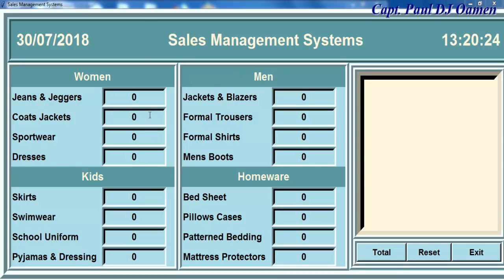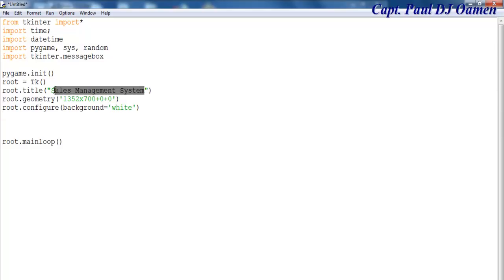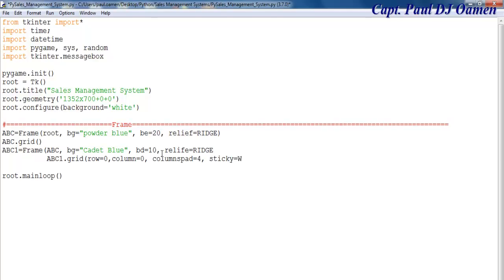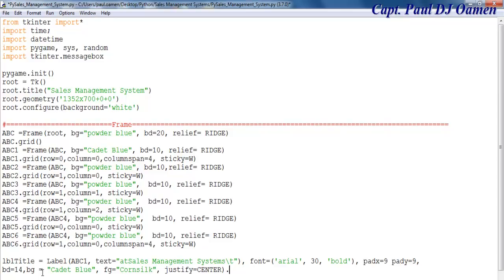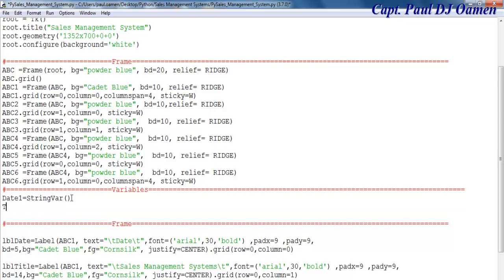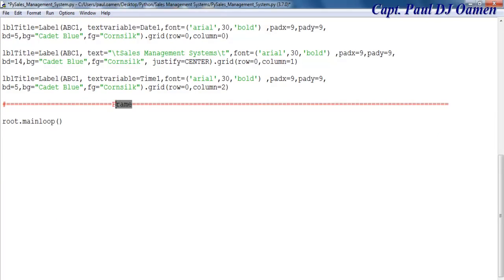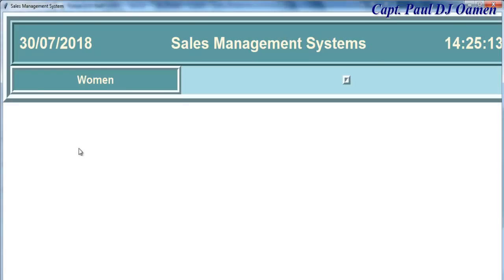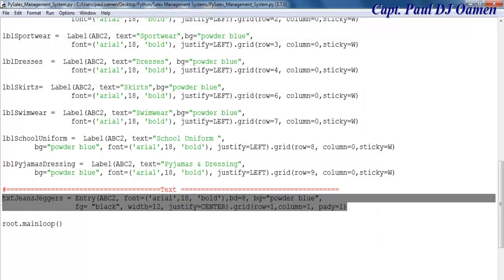How to Create a Sales Management System in Python - Part 1 of 3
How to Create a Sales Management System in Python using function definition, import pygame, Date and Time Libray imported. Components used include Labels, Buttons, Frames, Enter, and declared variables.

Channel Members can Download the Sales Management System in Python source code, and modify it for their own personal use. Plus one other source code per month. Total - 2 Source codes Per Month, only: